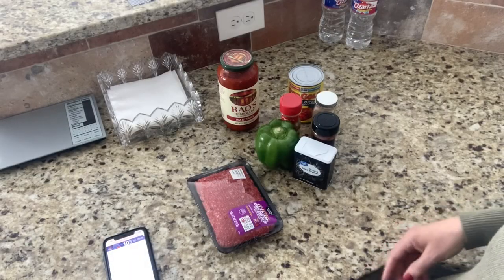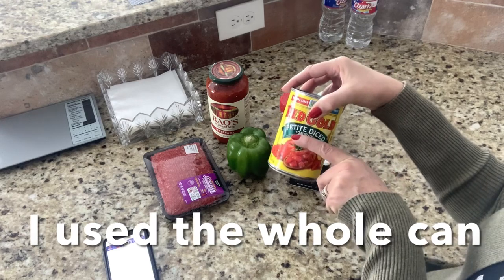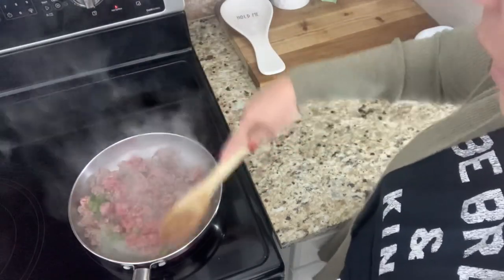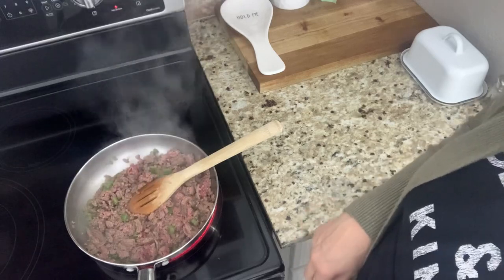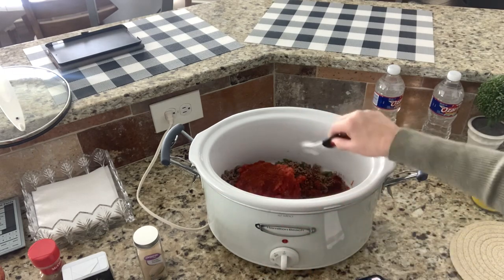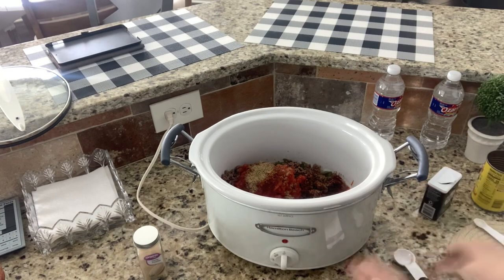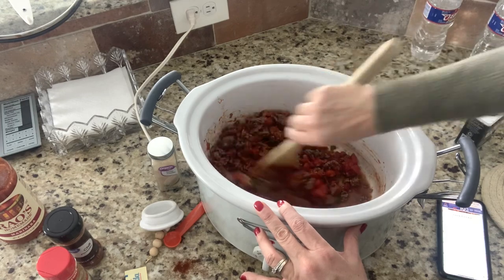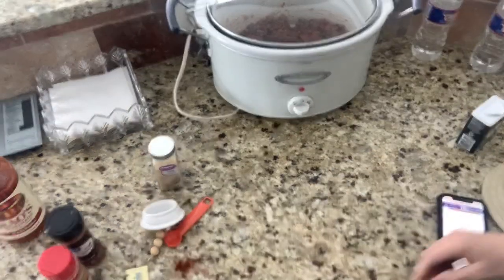Let’s Cook A Lean and Green / Crockpot Chili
Hi I am an independent  Coach for Optavia.  This is a health and wellness program that has led me to a 60lb. weight loss and the most energy I have had in a long time!

Tonight’s Lean and Green